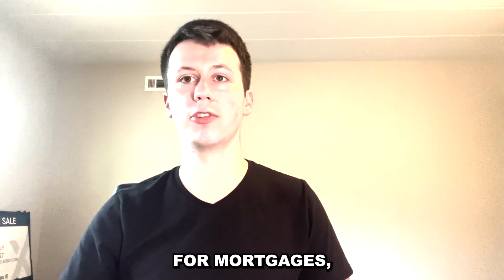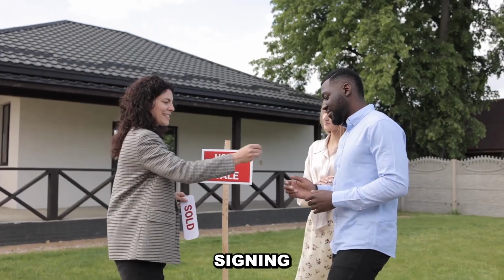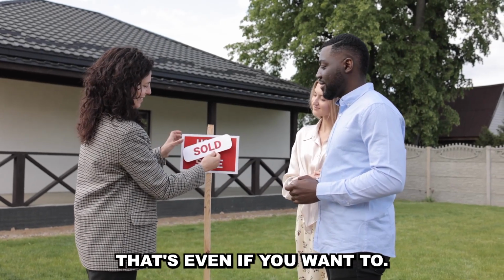The Home Buying Process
The home buying process can be quite over whelming. Check out how I simplify the process for my buyer clients here in Cincinnati and set them up to be successful homeowners!!